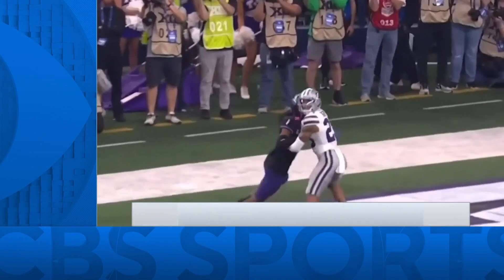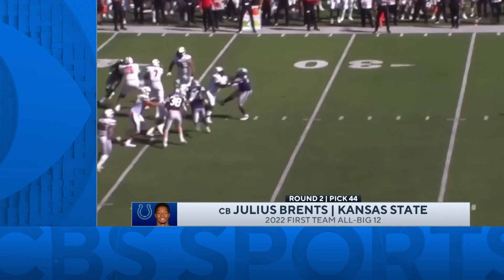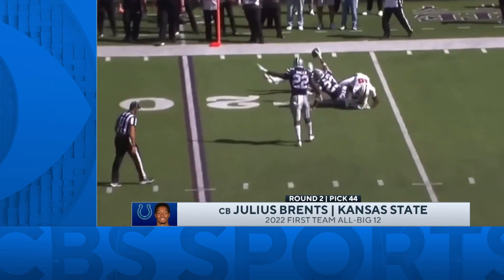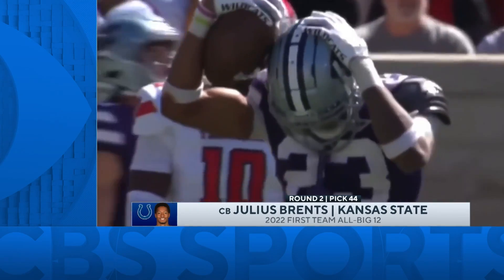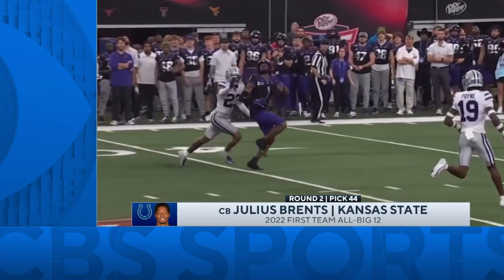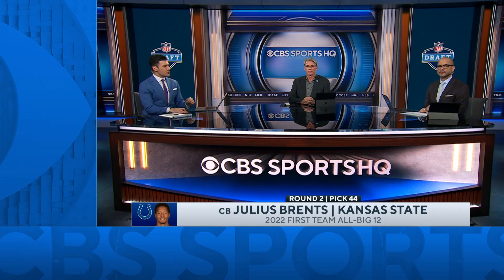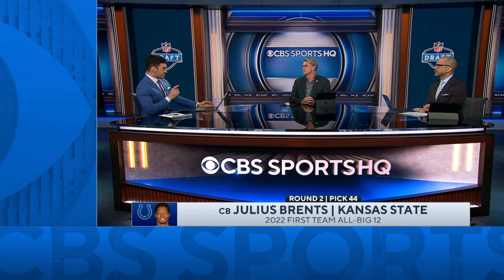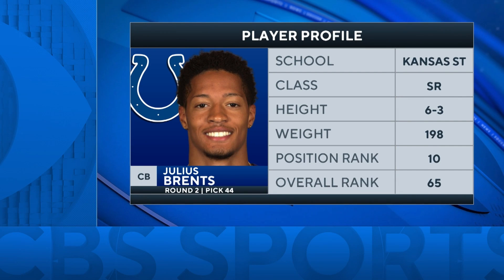Colts Select TALL, ATHLETIC CORNER in Julius Brents with 44th Pick | 2023 NFL Draft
Ryan Wilson joins CBS Sports HQ to grade the Colts selecting Julius Brents with the No. 44 pick in the 2023 NFL Draft.